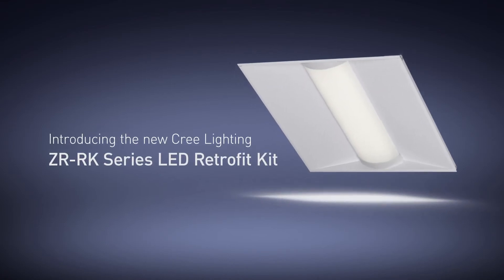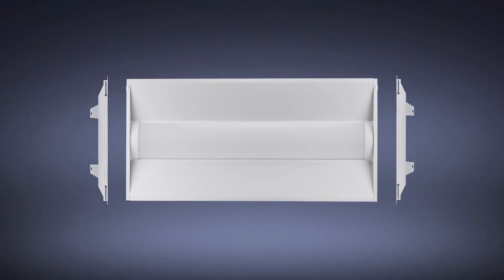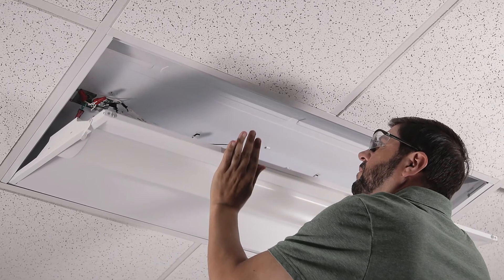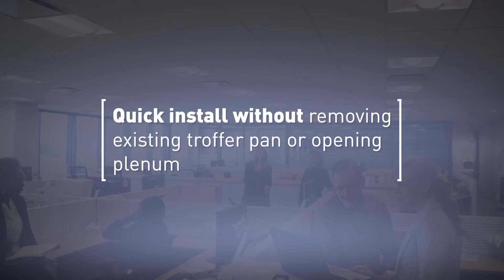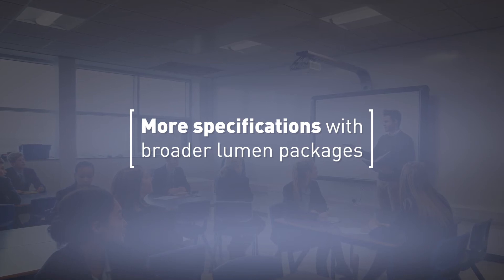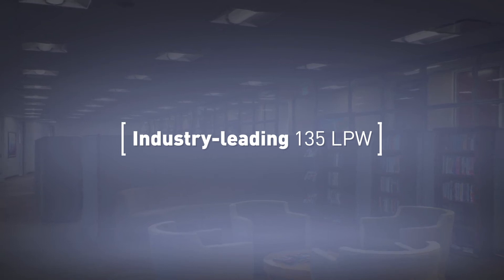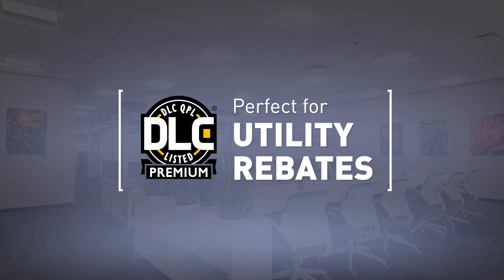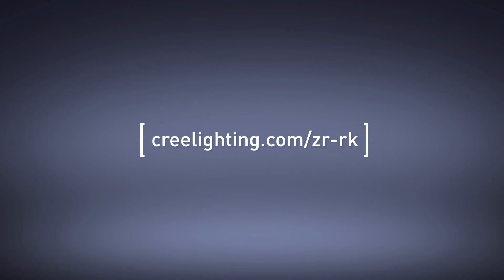ZR-RK Series LED Retrofit Kit Troffer Overview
The ZR-RK Series LED Retrofit Kit is a great solution for upgrading an existing fluorescent troffer with quick installation time and more sustainable with reduced waste. Product details